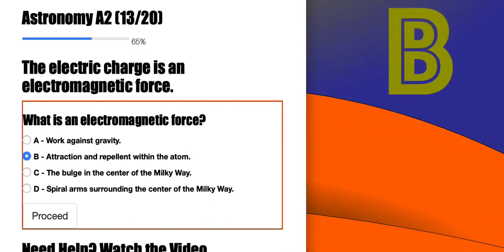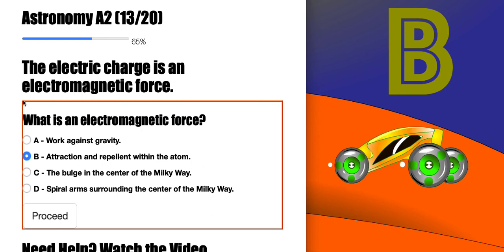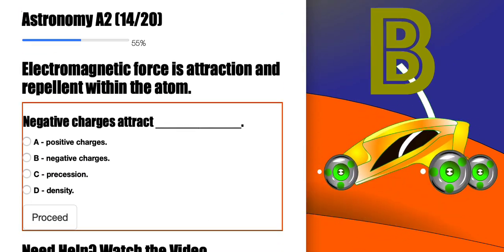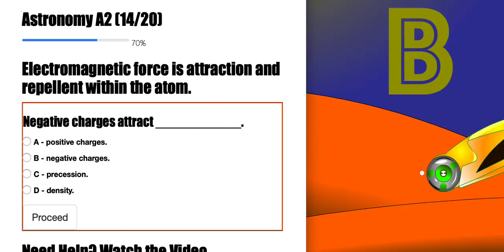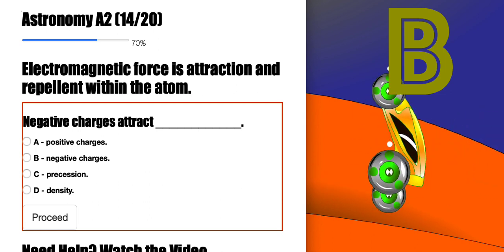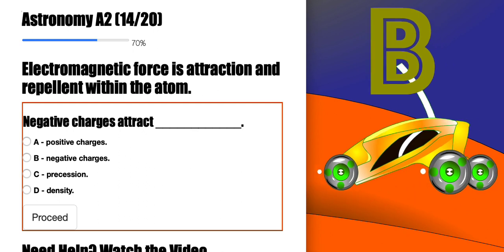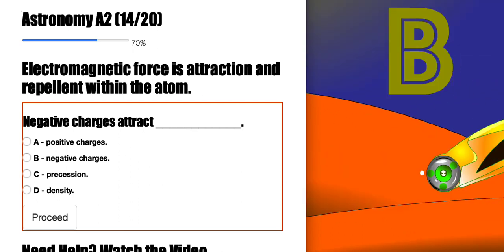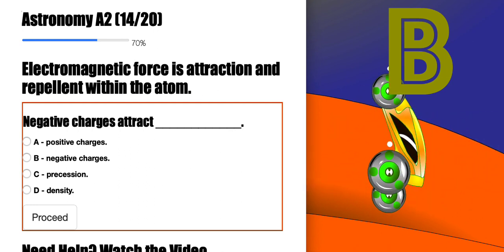Astronomy Assessment 2 Question (13/20) Electromagnetic Force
Electromagnetic force is the attraction and repellent within the atom.